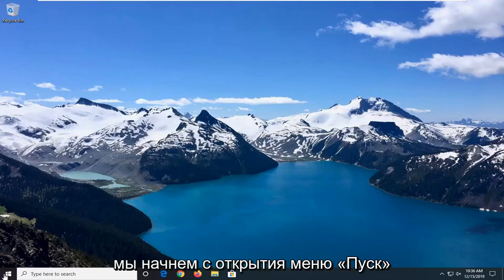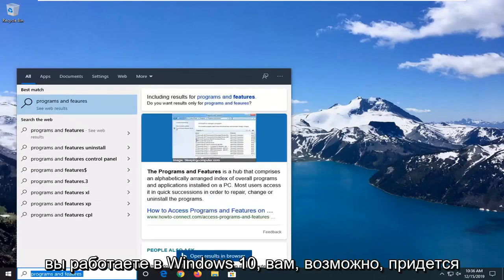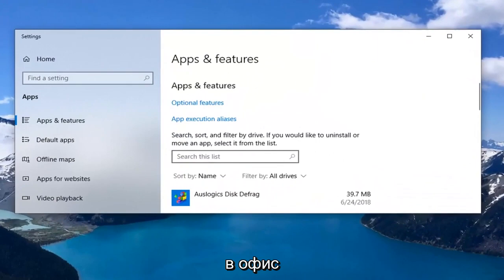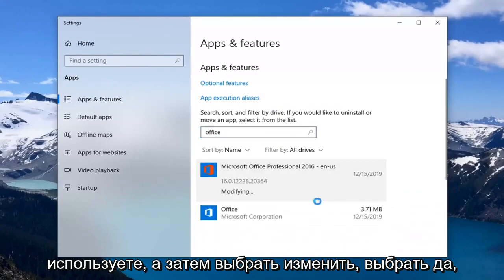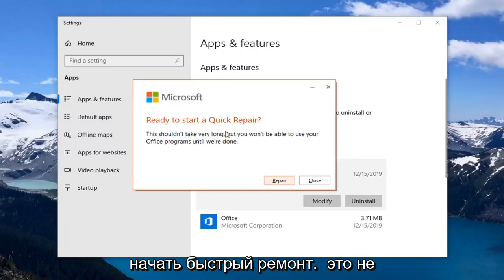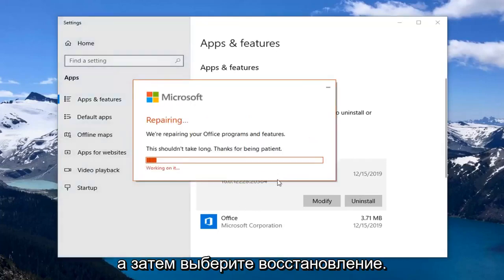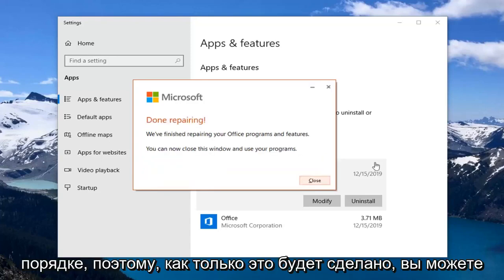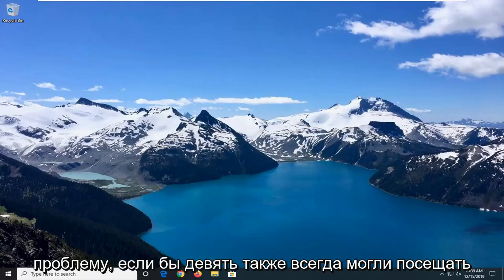Ошибка при запуске приложения 0xc0000142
Исправлено: приложение не удалось правильно запустить (0xc0000142) в Office 2021, 2019 и 2016.

Это руководство содержит инструкции по устранению следующей ошибки в ОС Windows 10, 8 или 7. «Приложению не удалось правильно запуститься (0xC0000142). Нажмите «ОК», чтобы закрыть приложение». Ошибка 0xc0000142 обычно возникает, когда вы пытаетесь запустить устаревшую или поврежденную программу, и в большинстве случаев решение для устранения ошибки 0xc0000142 заключается в обновлении программы, в которой возникает ошибка.

В других случаях проблема 0xc0000142 может быть вызвана проблемными драйверами видеокарты или некорректной установкой обновления Windows.

После установки обновлений на ПК с Windows 10 с Office 2019 возникла следующая проблема: все приложения Microsoft Office не открываются и отображают ошибку: «Не удалось правильно запустить приложение (0xc0000142). Нажмите «ОК», чтобы закрыть приложение».